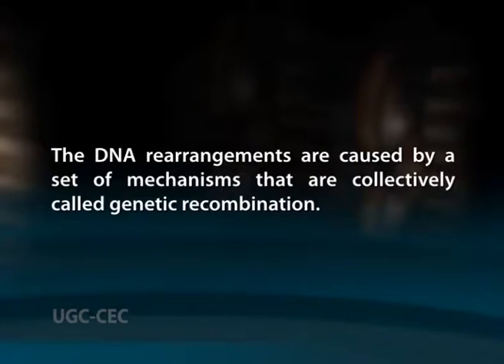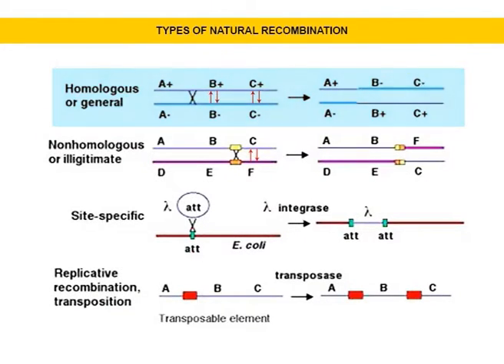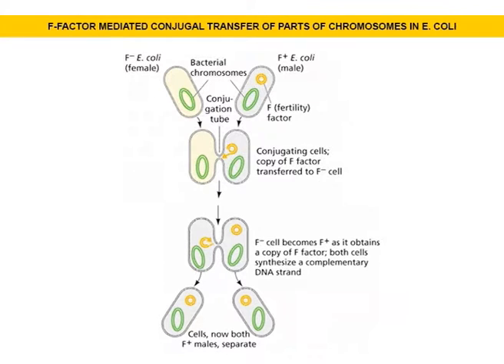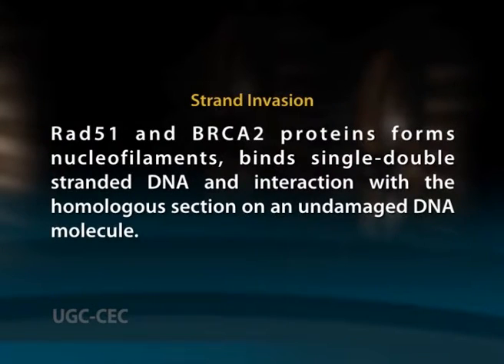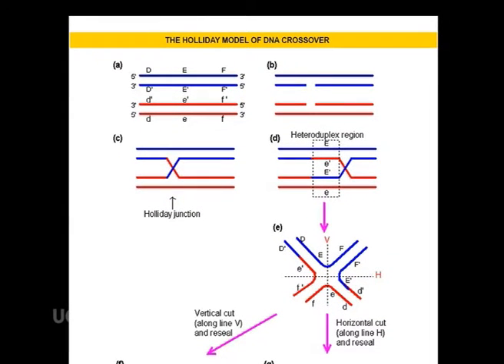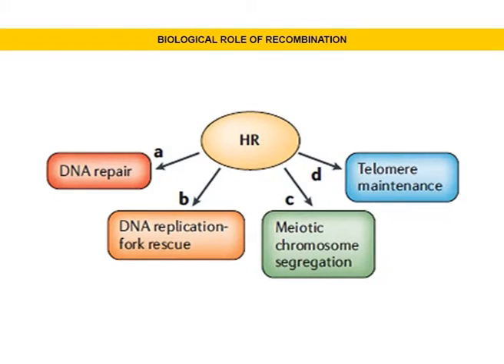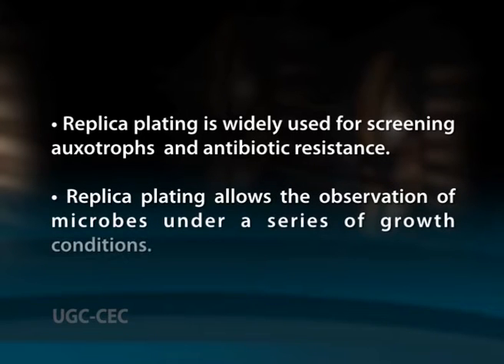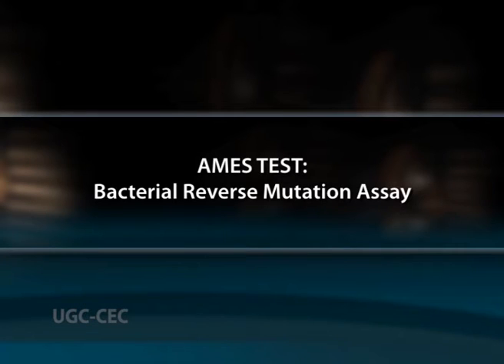DNA recombination, replica plating and ames test